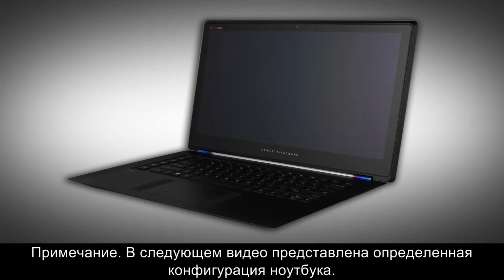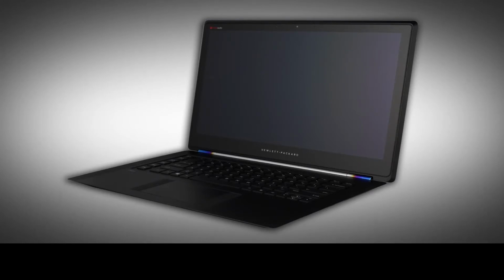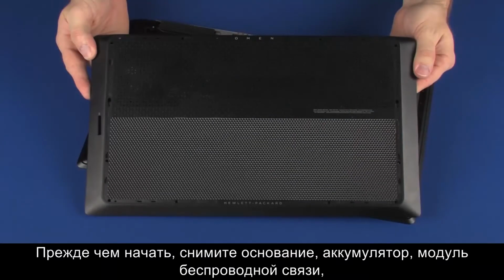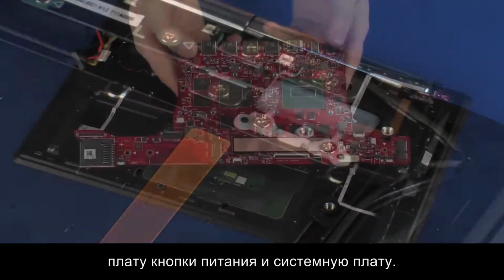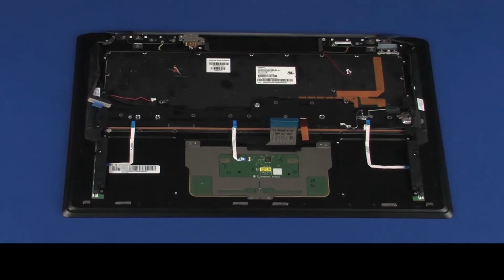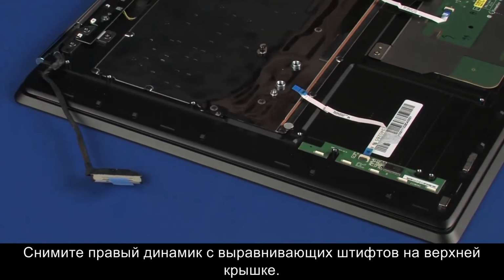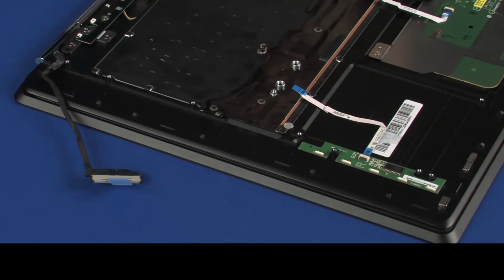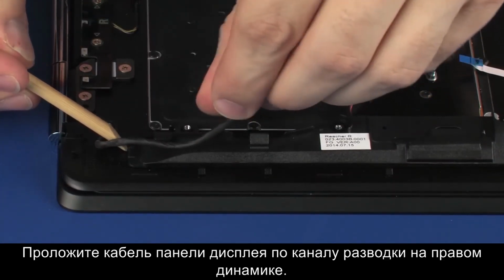Снятие и установка на место правого динамика на ноутбуке HP OMEN Notebook PC 15 | HP Support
Узнайте, как снять и установить на место правый динамик на ноутбуке HP OMEN Notebook PC 15.

ВНИМАНИЕ! Неправильная установка или замена компонентов может привести к повреждению устройства HP или аннулированию гарантии. Перед заменой каких-либо компонентов проверьте гарантию.

О компании HP
HP Inc. создает технологии, которые помогают сделать жизнь лучше для всех и всюду: для каждого человека, каждой организации и каждого сообщества во всем мире. Мы предлагаем обширный ассортимент принтеров, компьютеров, мобильных устройств, решений и услуг, потому что наша цель – разрабатывать технологии, которые поражают воображение.

Видеоролик подготовлен компанией HP.